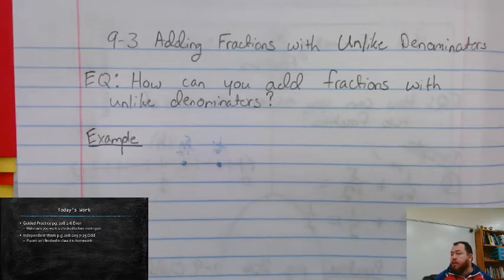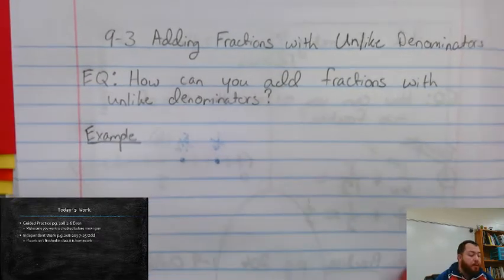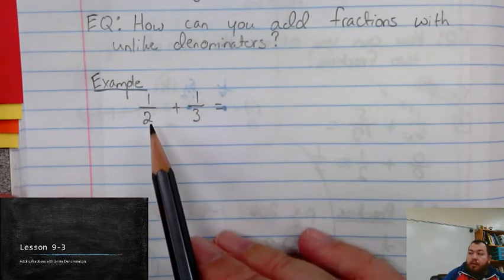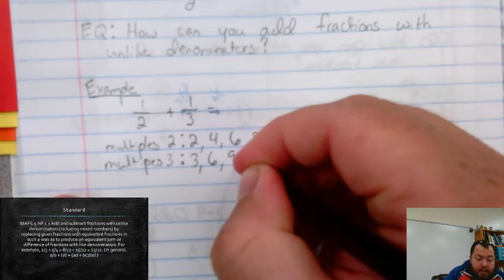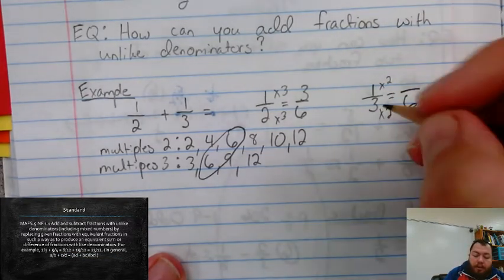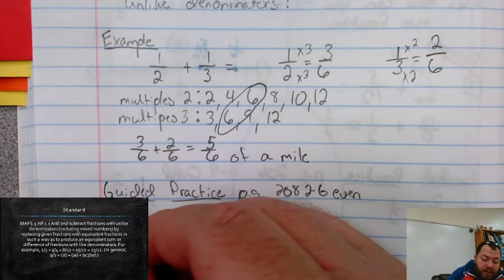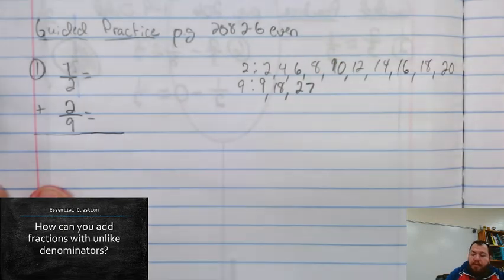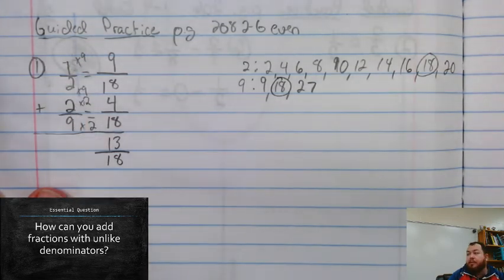9-3 Adding Fractions with Unlike Denominators